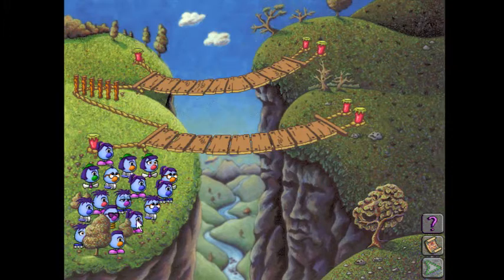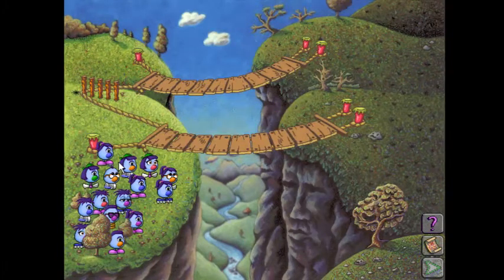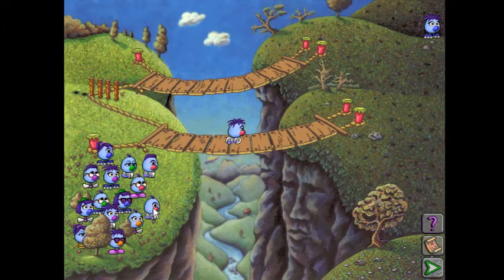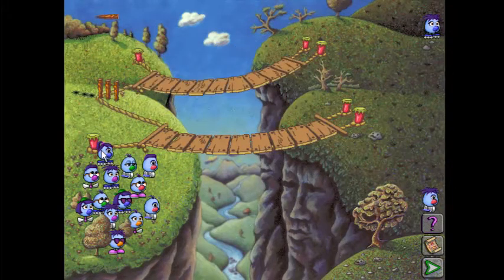Zoombinies - Allergic Cliffs (Oh so Hard) Heuristic solution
Another slight improvement on the algorithm.